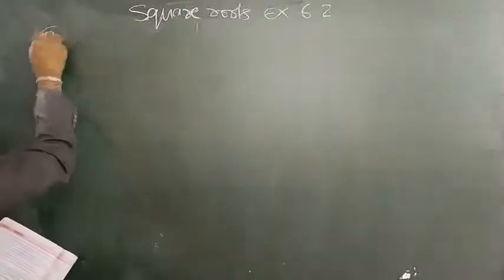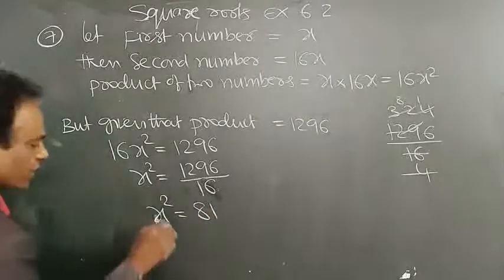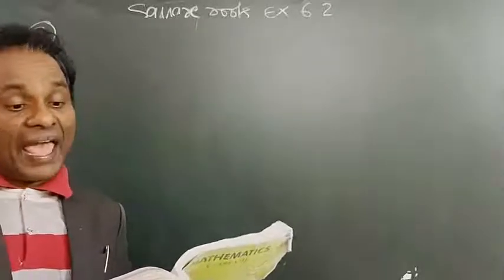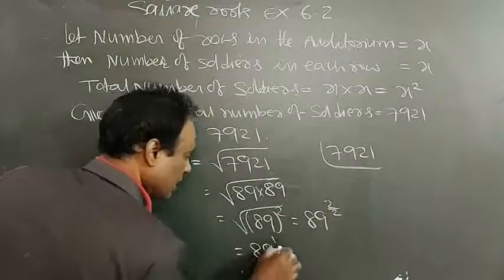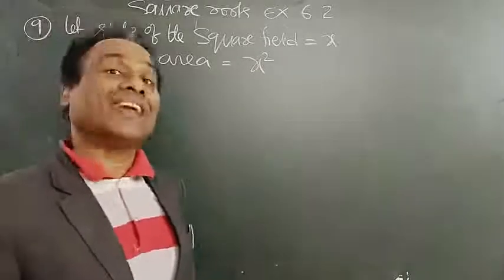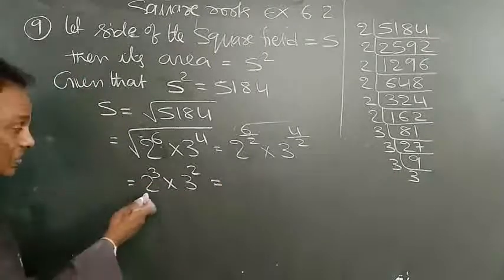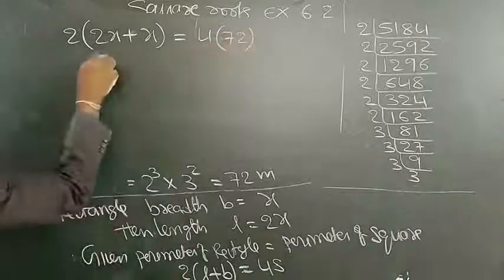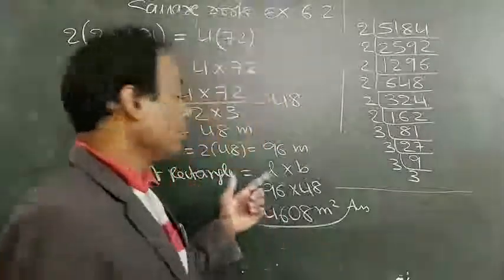8Square roots-6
8Square roots-6